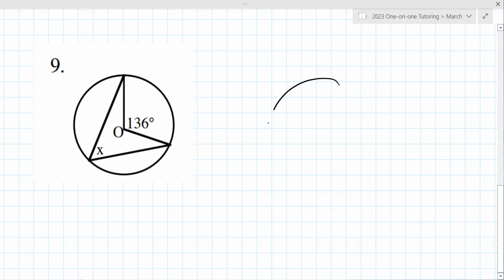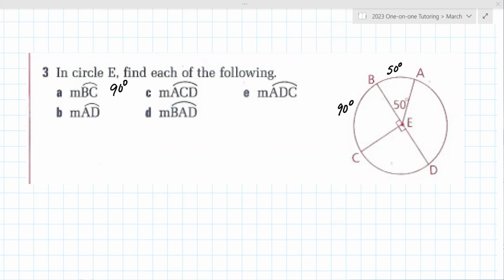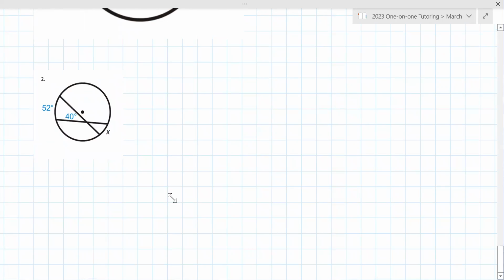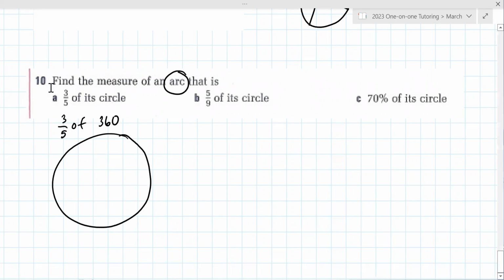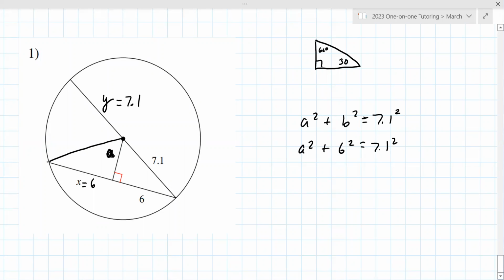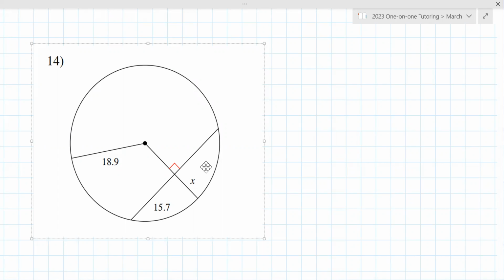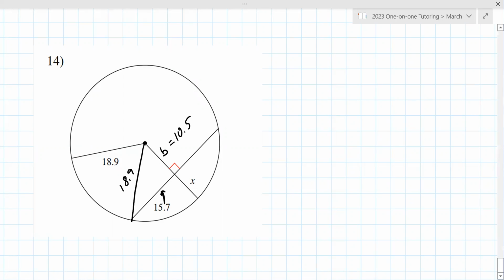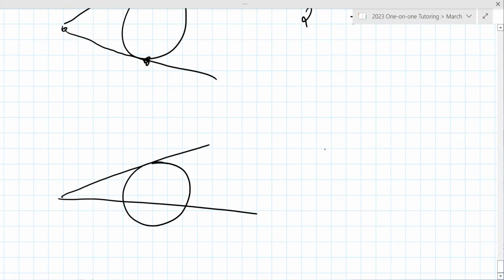High School Geometry Lesson [2023-03-14 at 8pm MST Gracie B]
This lesson covered topics in Geometry including chords and angles (central, inscribed, and interior).